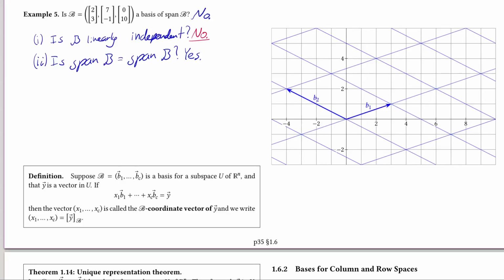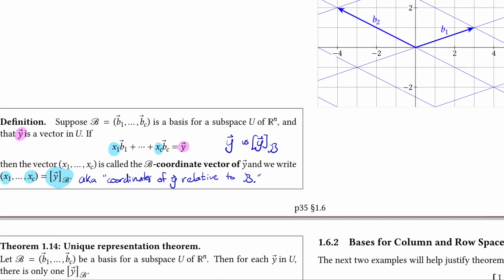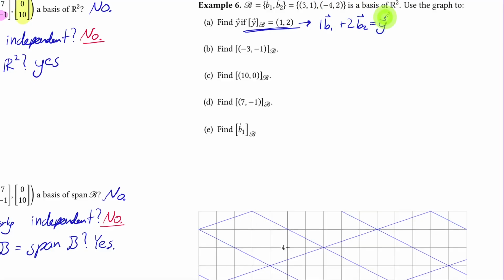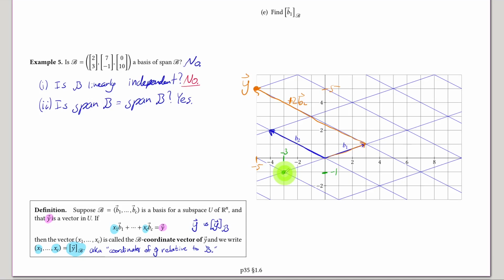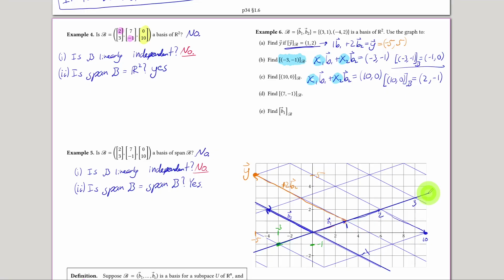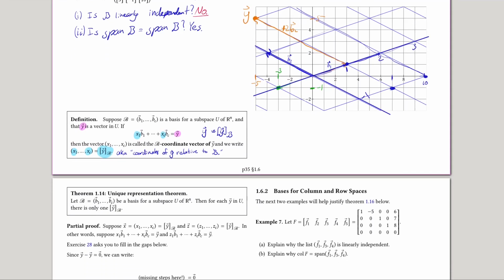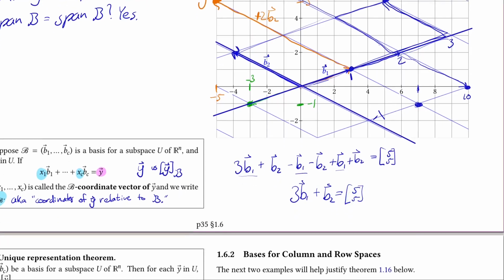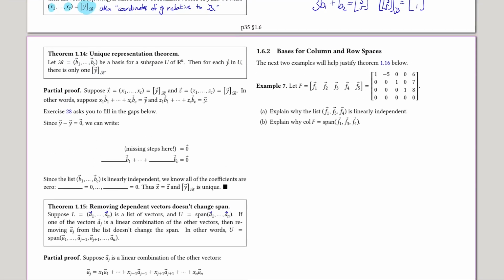Linear Algebra 1.6 part 2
Definition of coordinates relative to a basis. Example 6. Quick look at theorems 1.14 (unique representation) and 1.15 (removing dependent vectors doesn't change span).